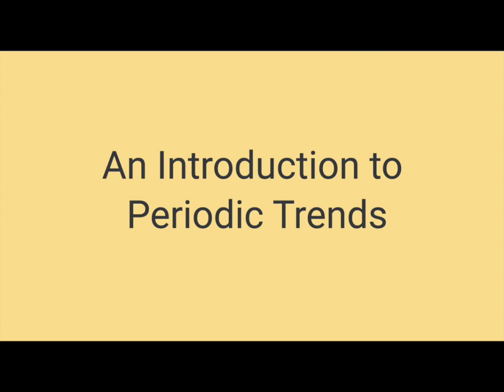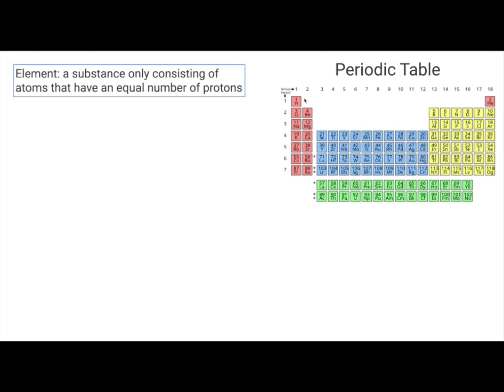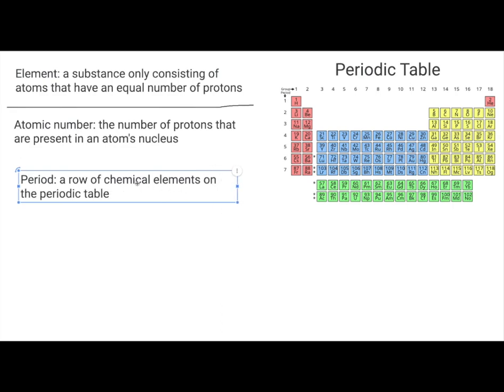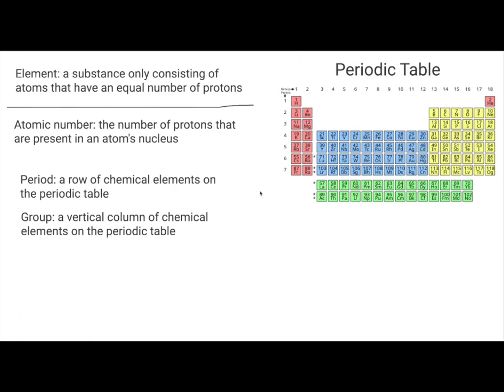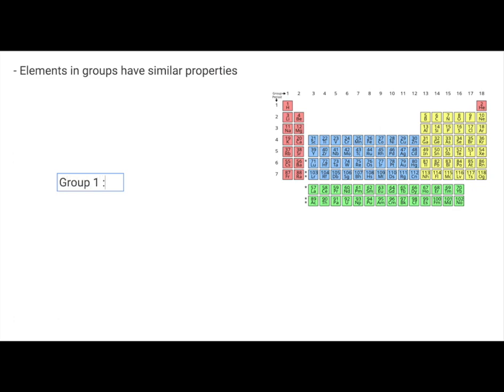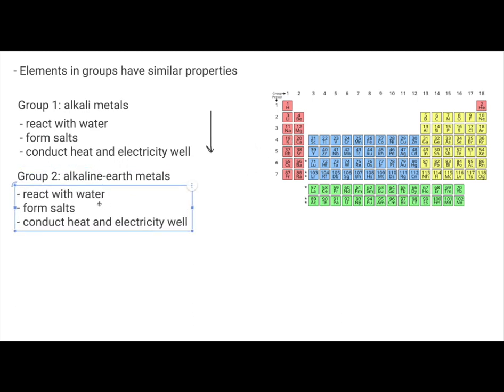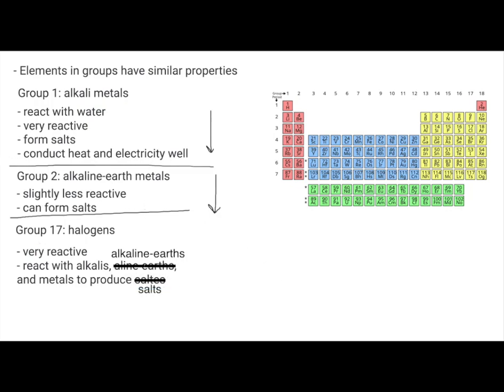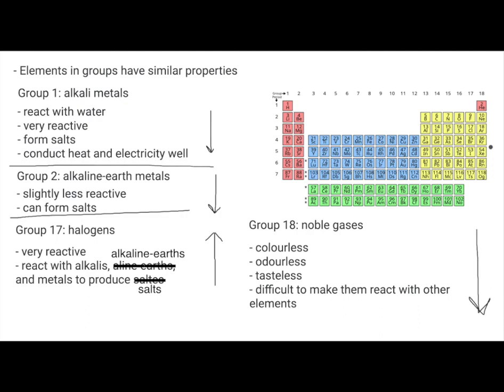An Introduction to Periodic Trends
This video provides viewers with a brief introduction to the periodic table and certain periodic trends. It begins with defining key terms such as element and atomic number, then dives into the difference between metals and non-metals, and ends with an analysis of reactivity trends in various groups of elements.